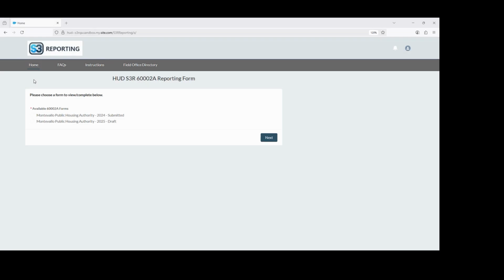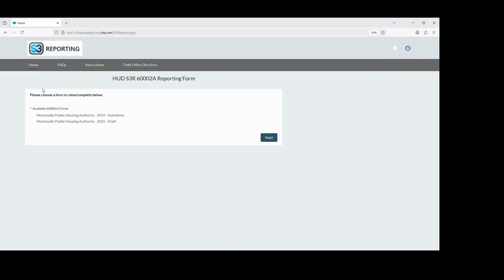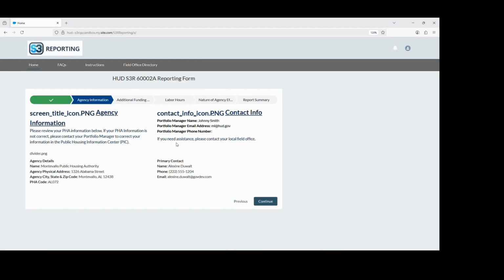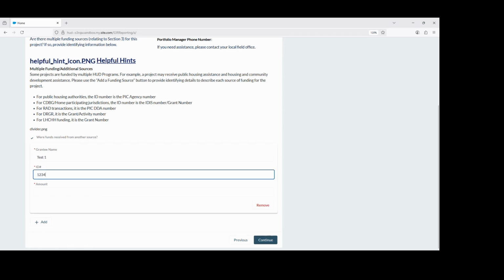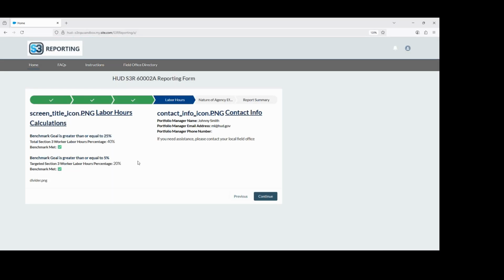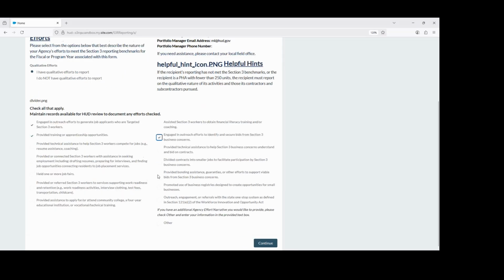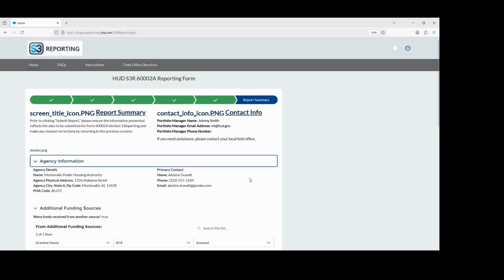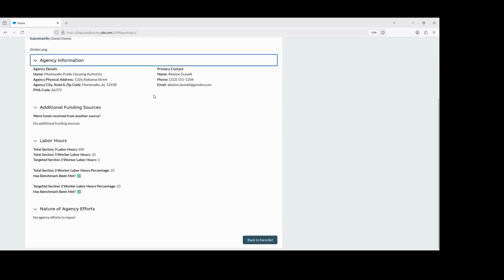Section 3 Reporting System External User Guide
This video provides an overview of HUD’s Section 3 Reporting System (S3R) and covers how to:

• Navigate the S3R
• Complete the 60002A form
• Review entries
• Submit the form successfully

The S3R helps ensure compliance with HUD’s Section 3 requirements, supporting economic opportunities for low- and very low-income persons.

For more information and resources, visit the Section 3 and the Section 3 Reporting System Resources on the HUD Exchange.